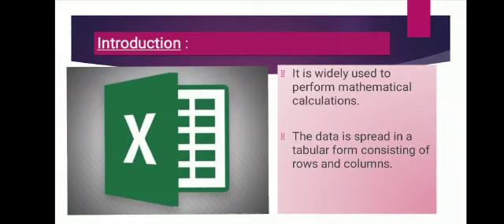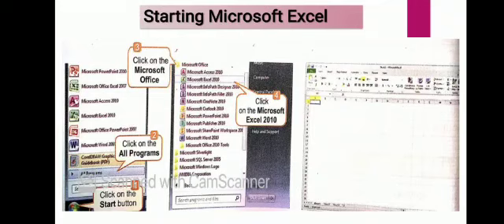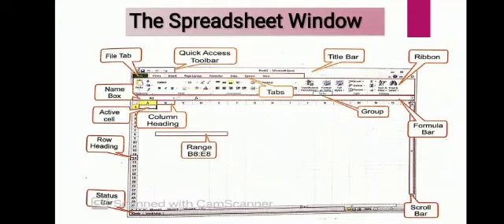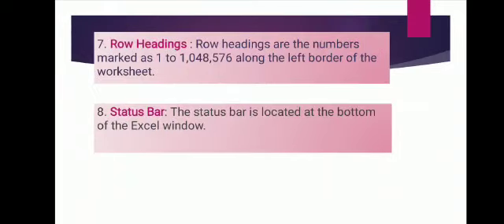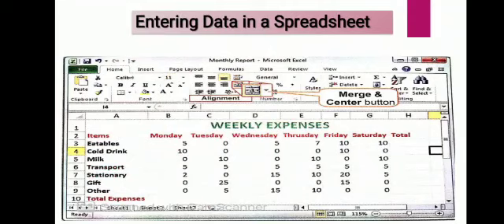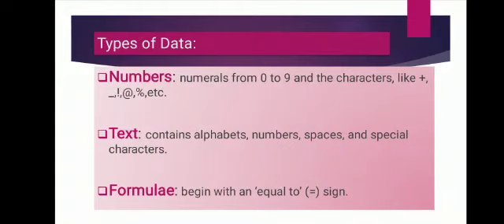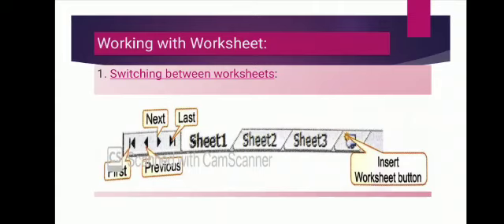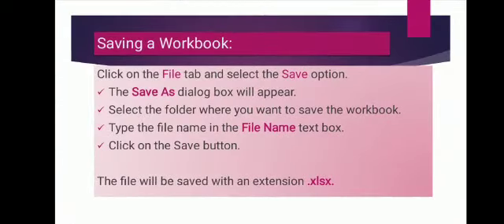CLASS VI Computer Science Chapter-7 Microsoft Excel 2010.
Class 6

Computer Science

Chapter 7: In today's Class 6 Computer Science  session on chapter 7, we discuss about MS Excel 2010.The aspirants are advised to watch the entire video lecture for a better understanding of this  MS Excel related topic of Class 6  Computer Science. This session will mainly be around the most important topic of Microsoft Excel 2010.